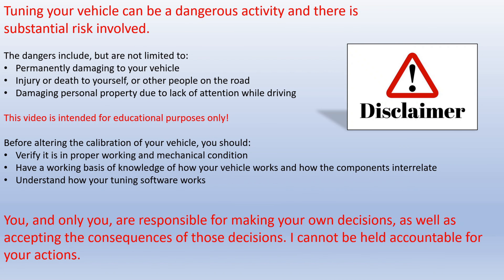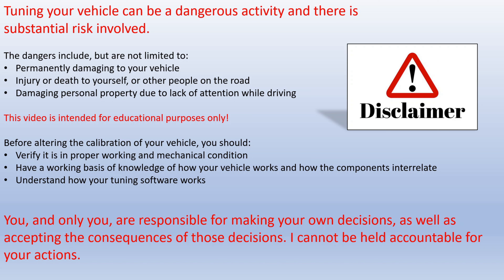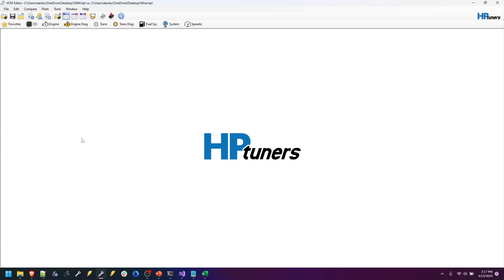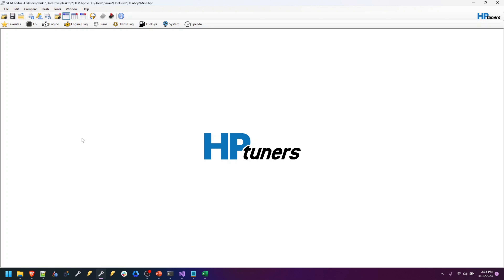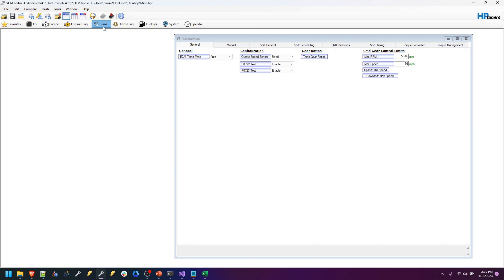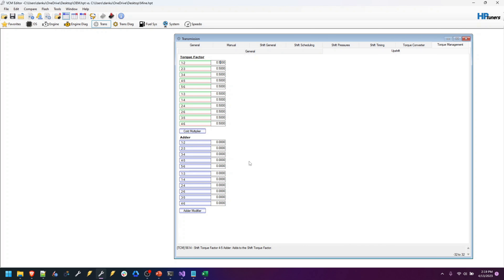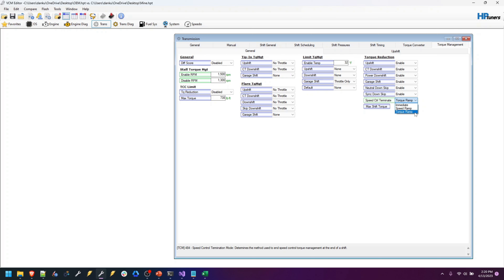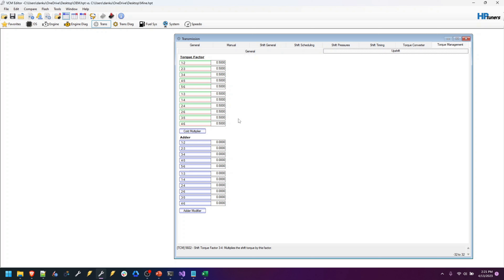Complete Guide to Tuning the 6L80E Transmission - Part 1: Intro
Let's kick off a new series! Probably looking at 7 videos (8 if you count this one) where I go over everything I know about tuning this transmission!